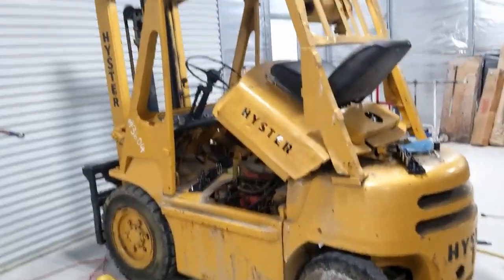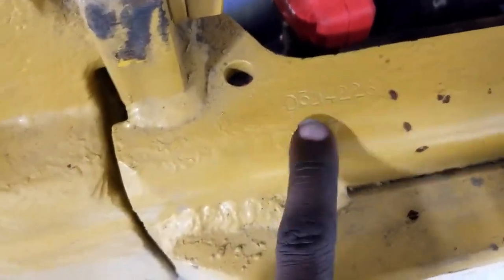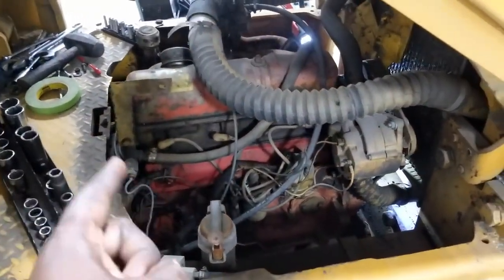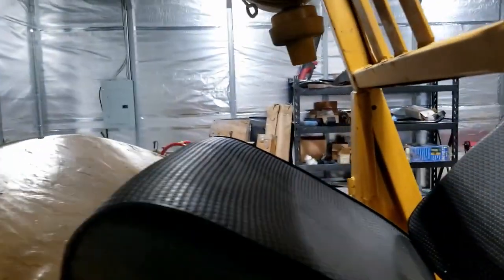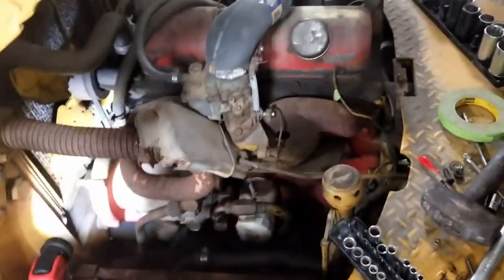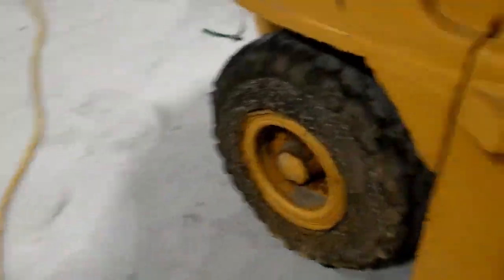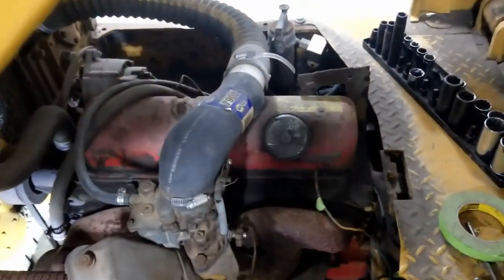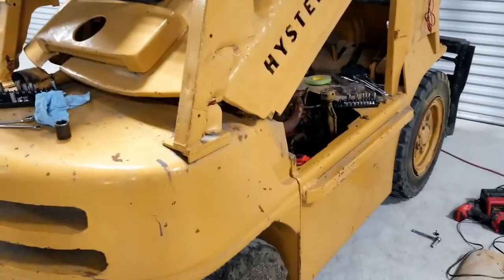Hyster H50H 1974 no crank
Cùng xem xe nâng Hyster H50H đời 1974 chưa từng mổ máy tuyệt vời từng chi tiết.